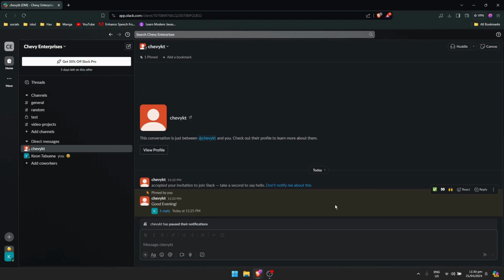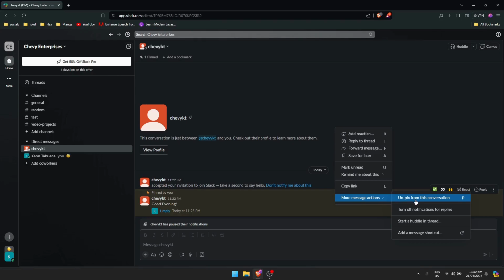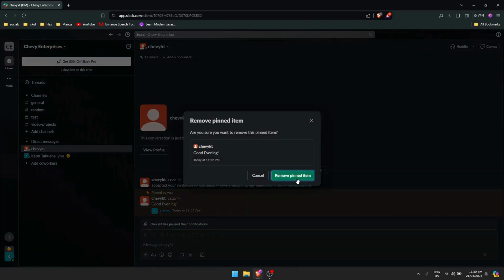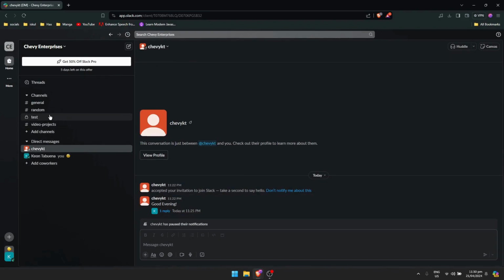How to Pin a Message in Slack | Slack Tutorial (2027)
How to Pin a Message in Slack | Slack Tutorial (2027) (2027)

Looking to pin an important message in Slack? This tutorial will guide you step-by-step through the process, perfect for beginners who want to keep crucial information easily accessible for team members. I’ll show you how to pin messages in Slack channels or direct messages for quick reference.

In this tutorial, you’ll learn:
How to pin a message in a Slack channel or direct message.
How to view and manage pinned messages.
How to unpin messages when they’re no longer needed.

Follow these steps to pin a message in Slack and keep important information at the top of your conversations!

Chapters:
00:00:00 - Introduction
00:00:08 - Manage Messages
00:00:20 - Pin Conversations
00:00:35 - Remove Pinned Messages